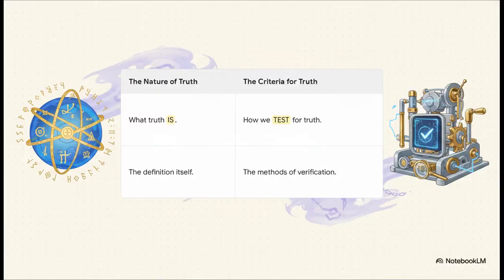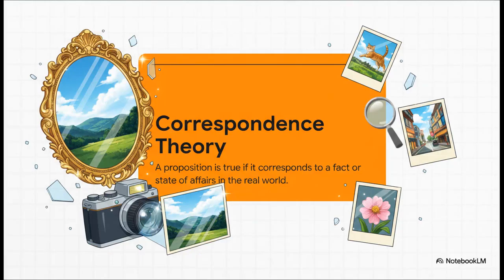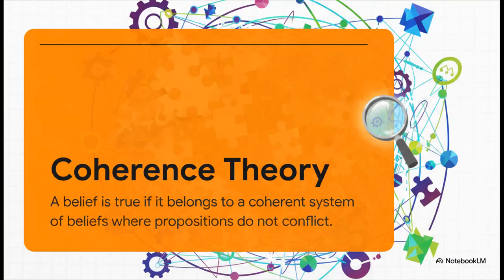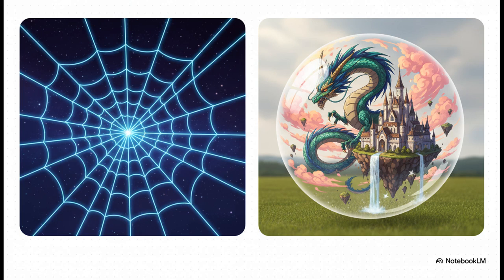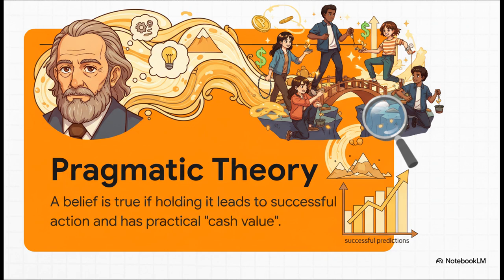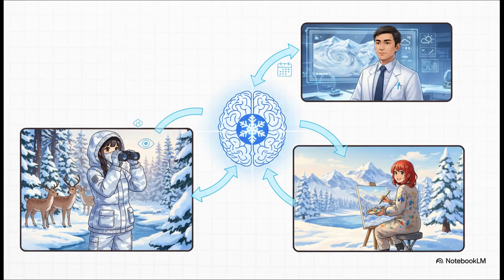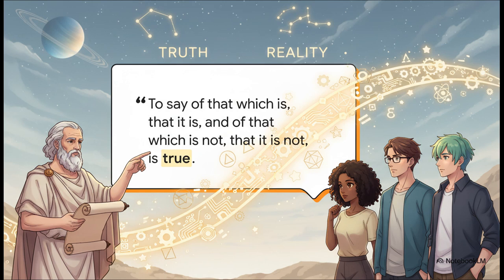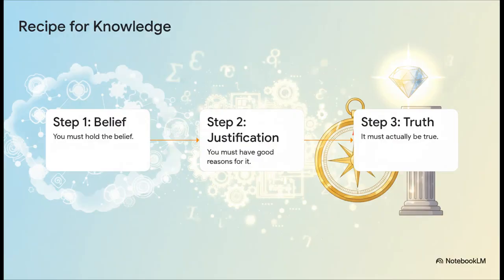17. (Truth Property of Propositions) Epistemology fundamentals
17.  (Truth Property of Propositions) Epistemology fundamentals